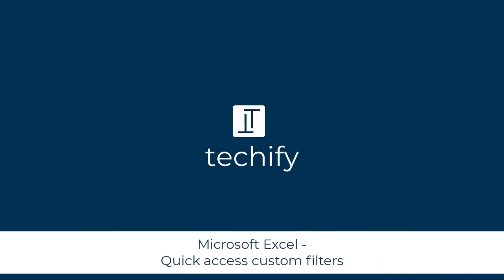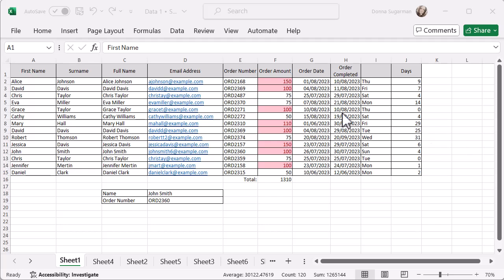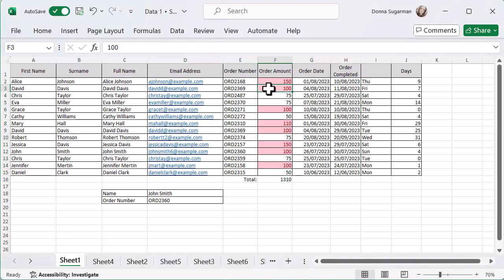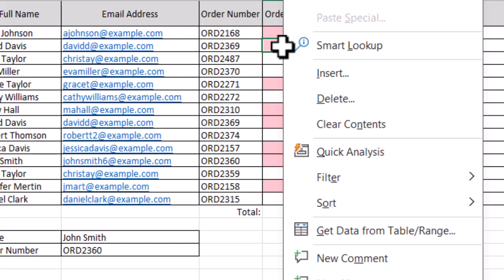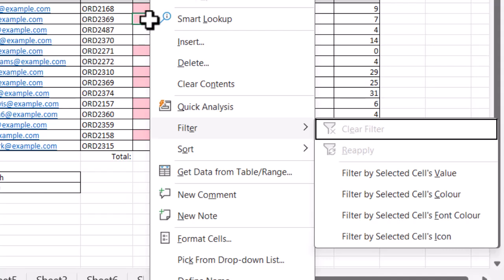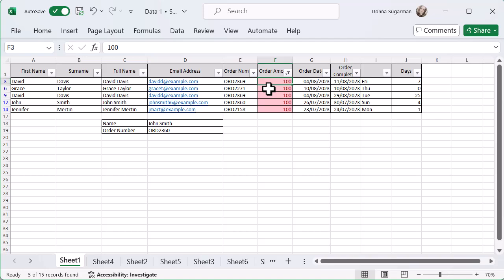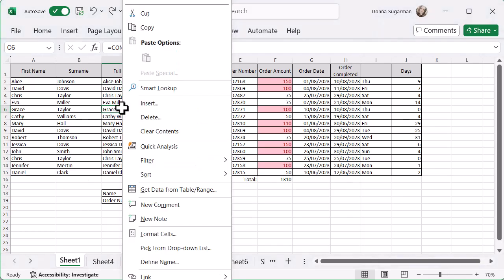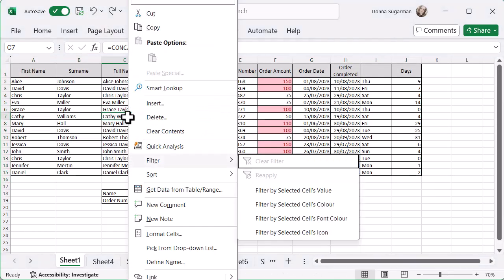Microsoft Excel - Quick access custom filters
This video will look at how to use the quick access filters to speed up your workflow in Microsoft Excel.